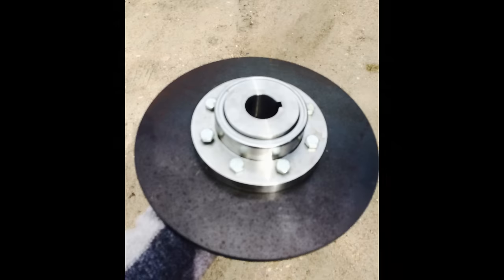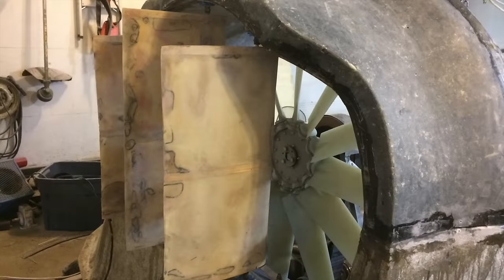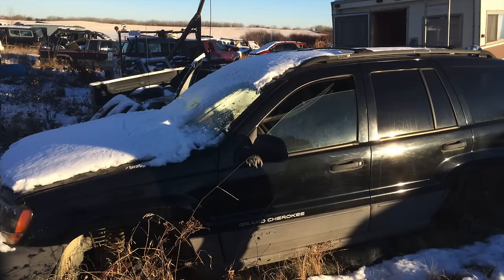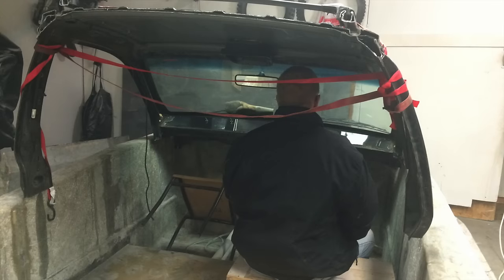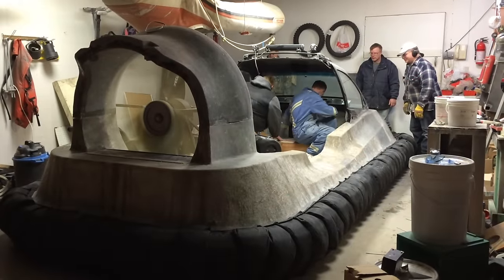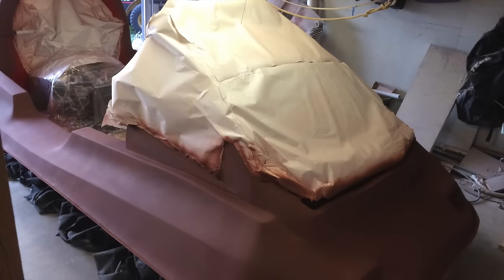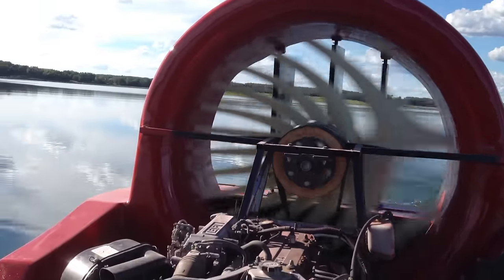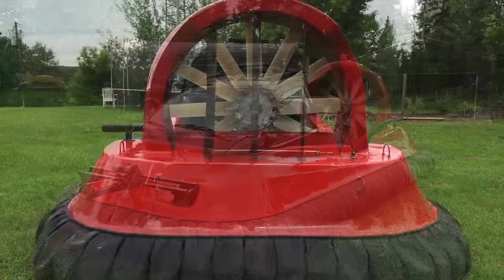DIY Homebuilt Hovercraft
This video describes how I built my hovercraft.  I did not use plans for this build.  I adapted and improvised as I worked my way through the build.  The build time for the craft was approximately 1800 hours over the course of a year.  Every weekend and evening I worked on it.  As the project came closer to completion, it pushed me harder to get it done.  I could not wait!  It performed really well.  About 58 km/h on water with 3 people on board.  It is able to climb a reasonable slope on land.  Sincerely, Robert Tymofichuk